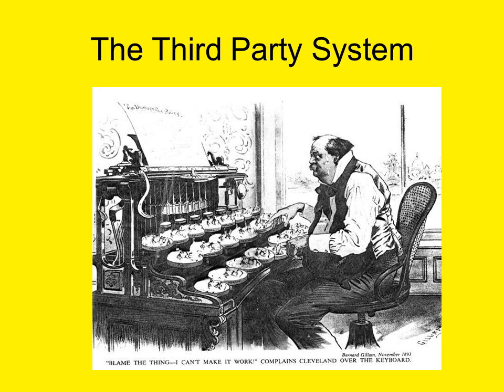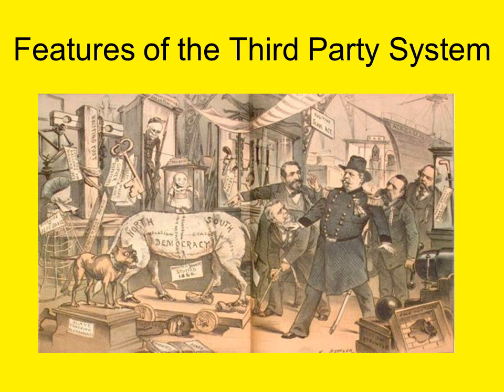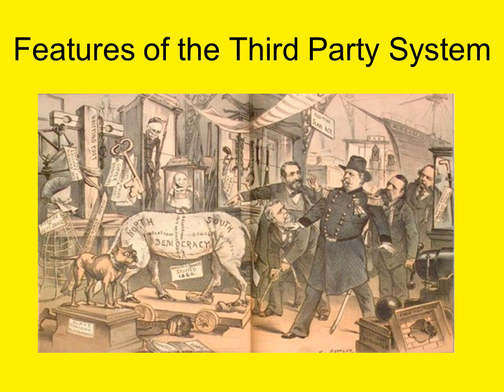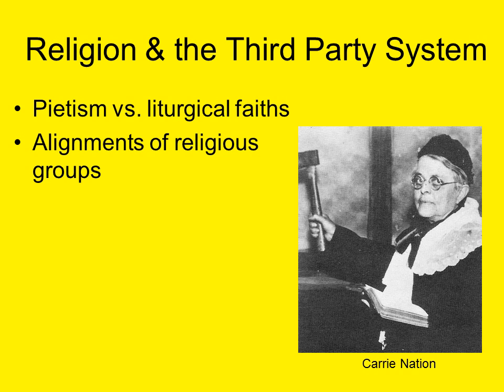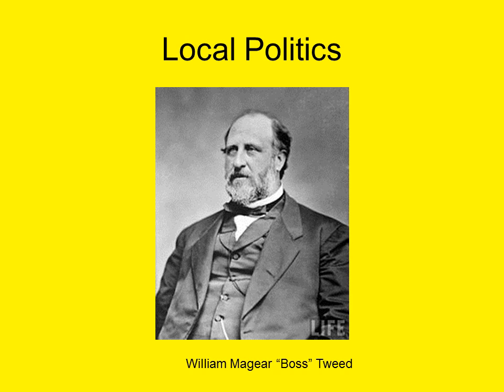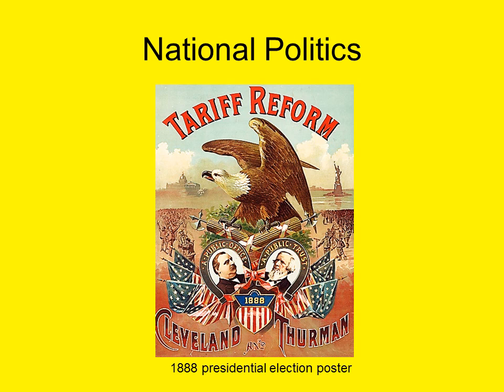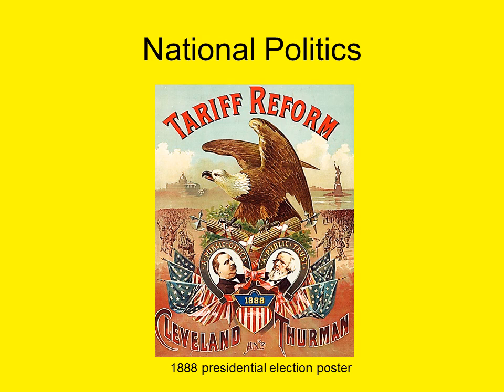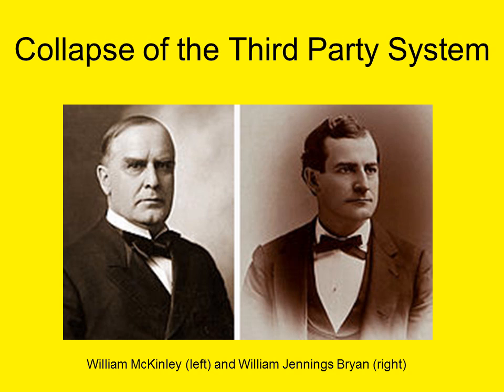Third Party System